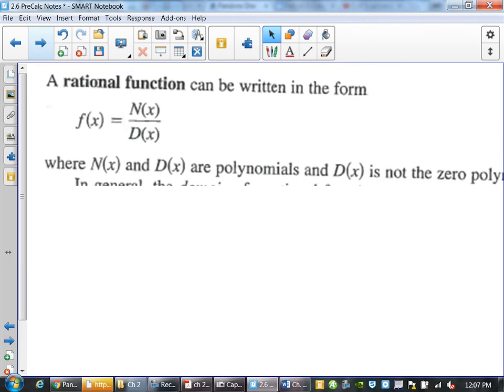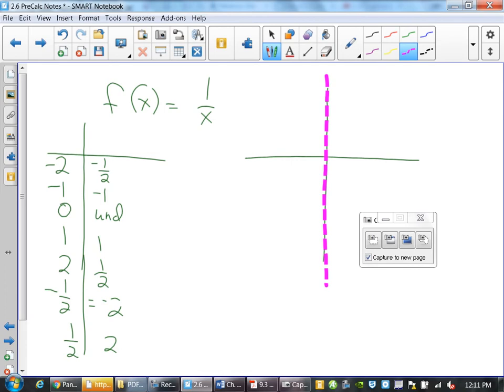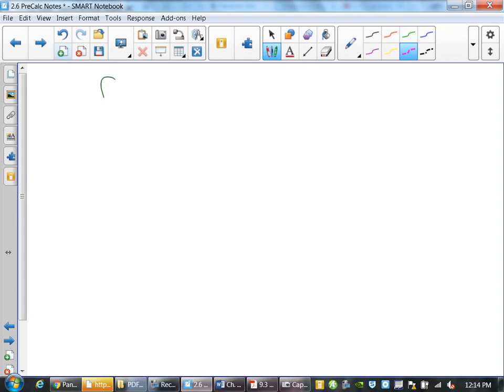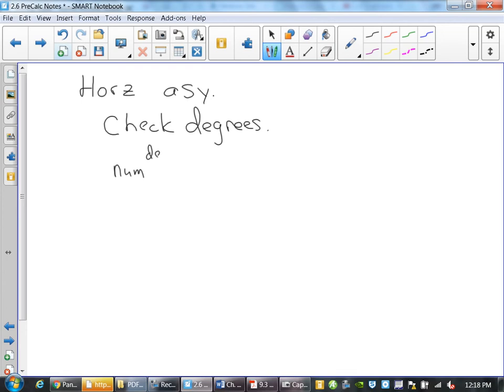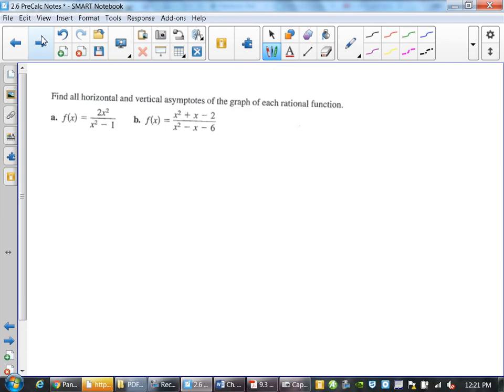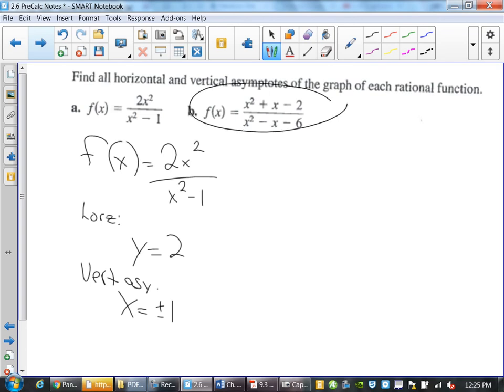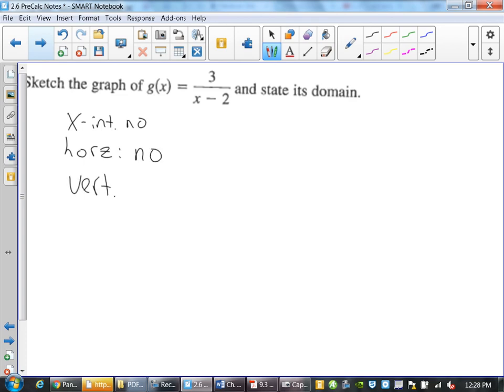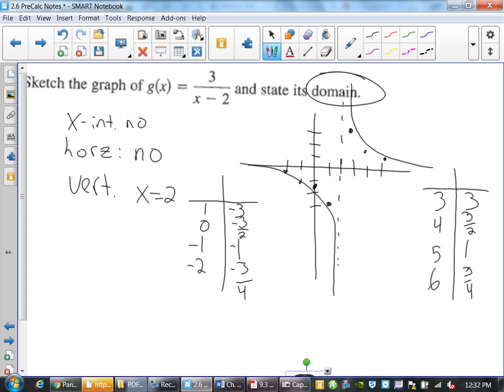November09 2 6 Day1 Notes